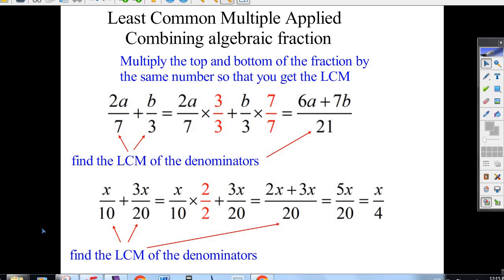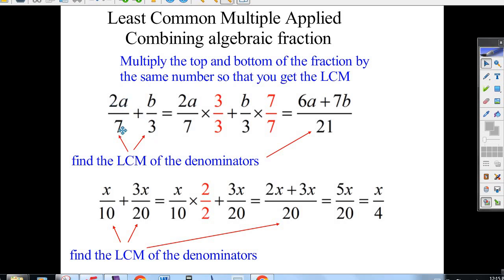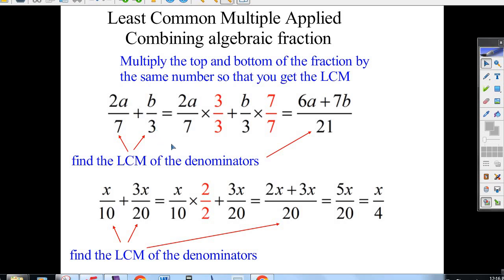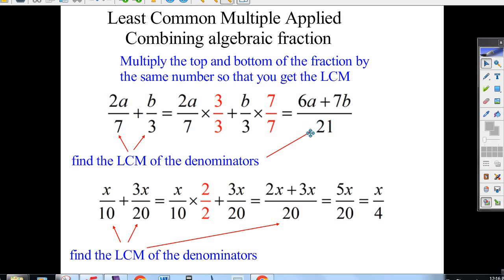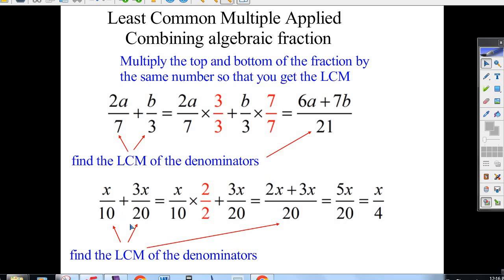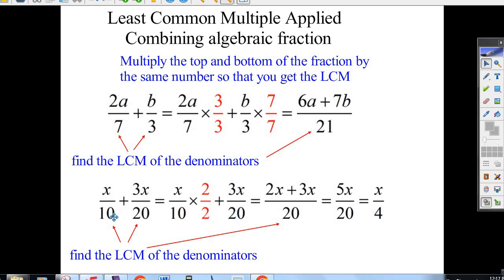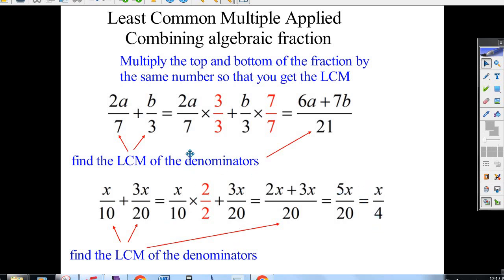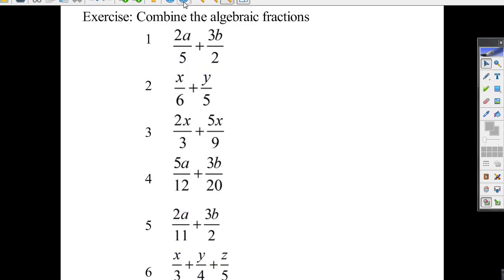LCM applied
LCM in adding algebraic expression